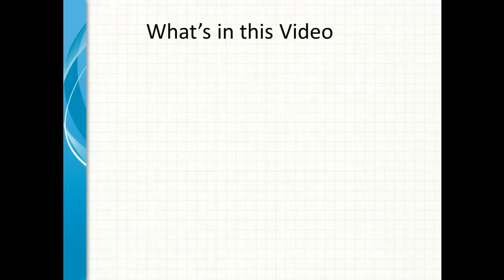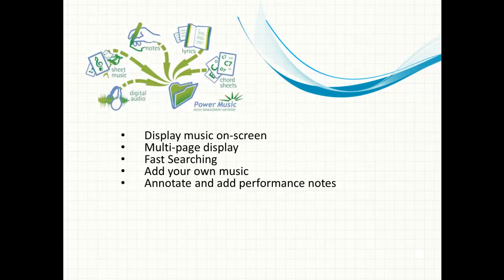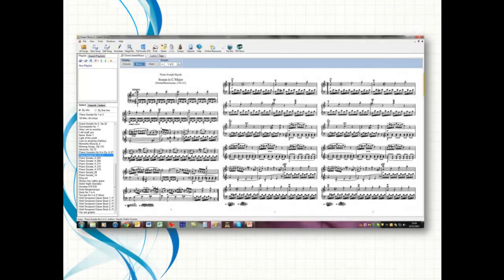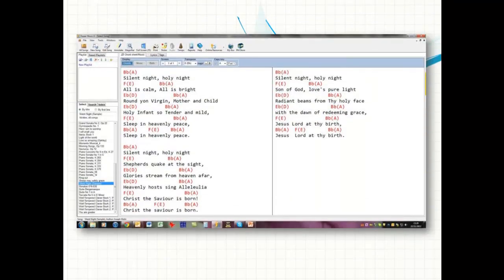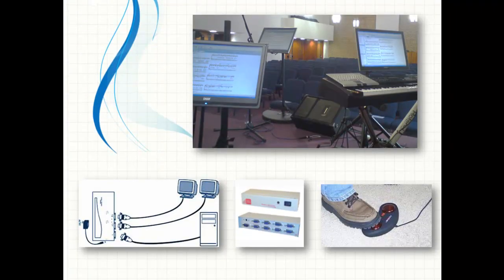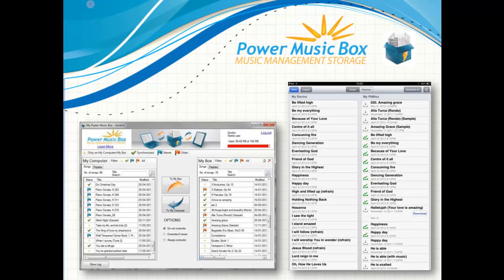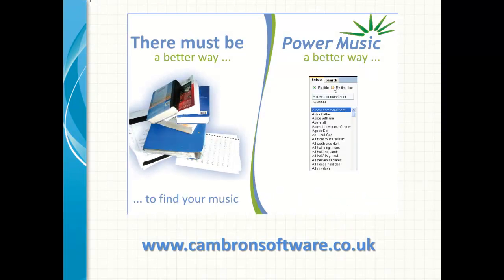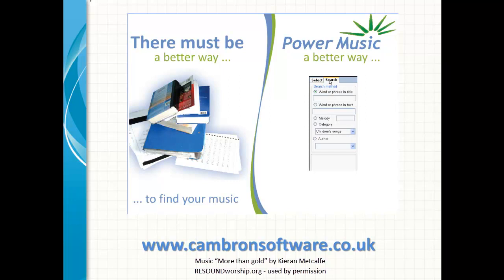Power Music - an overview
Want to know what Power Music is? Watch this video.
Musicians - never use paper or books again!
"Power Music 4 is now the most technically advanced and versatile electronic sheet music display system available." - Sightread Ltd.